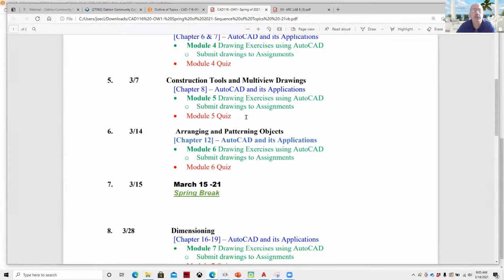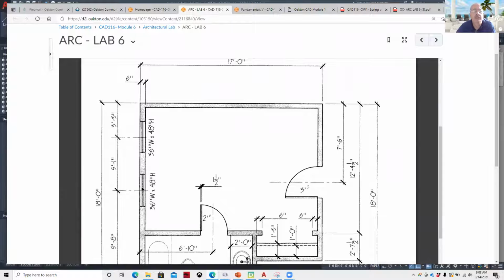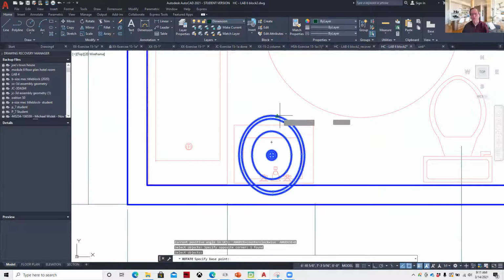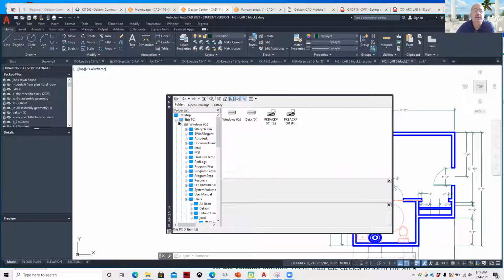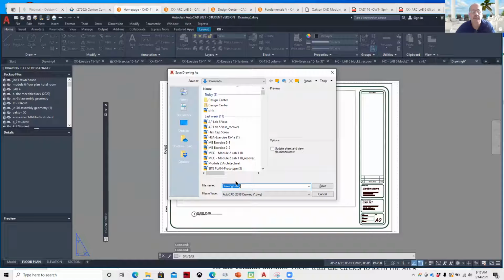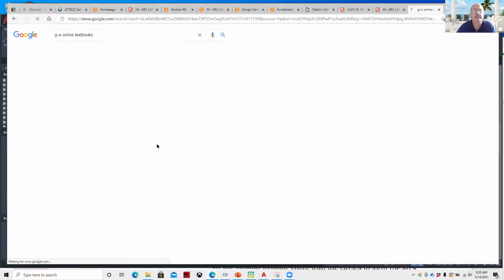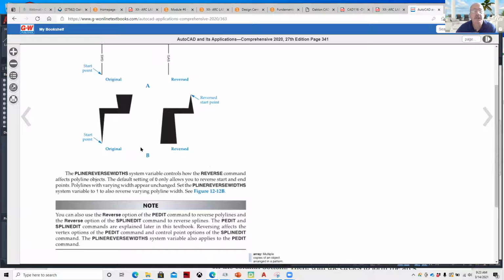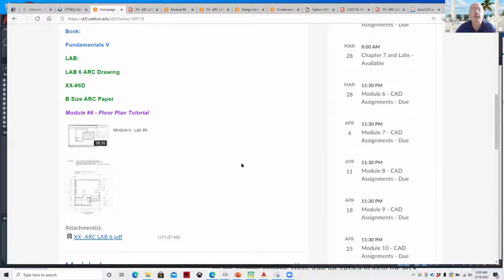CAD 116 Zoom 7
Weekly Meeting